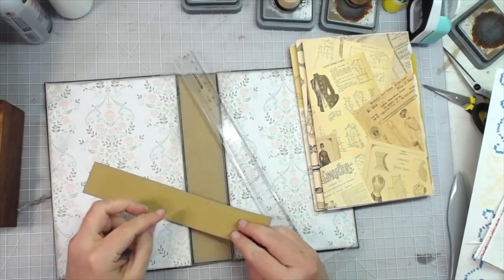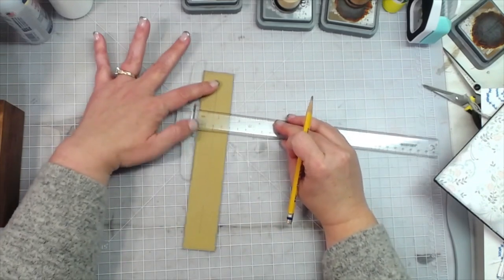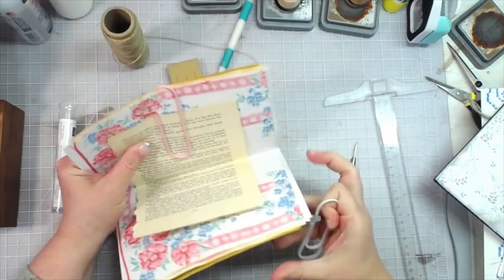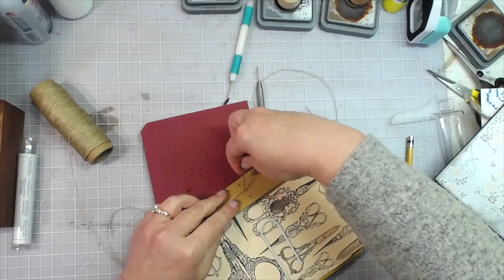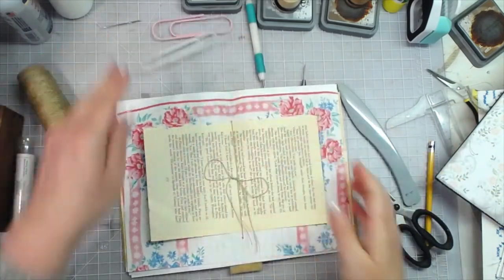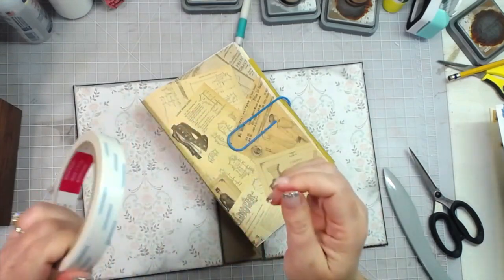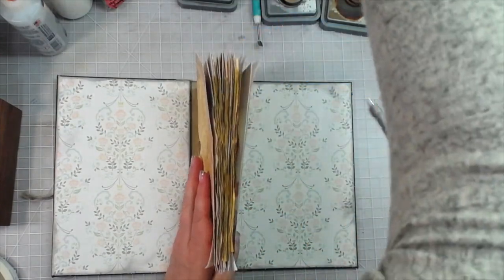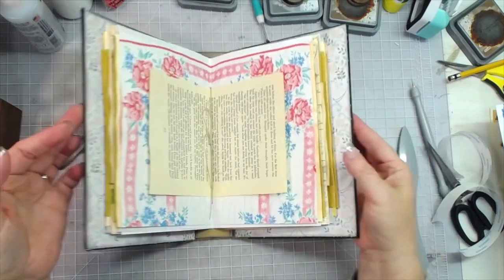VIEWER REQUEST | JUNK JOURNAL HIDDEN SPINE WITH MULTIPLE SIGNATURES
My wishlist

SWME
c/o Melina Pylant
5211 County Road 1435